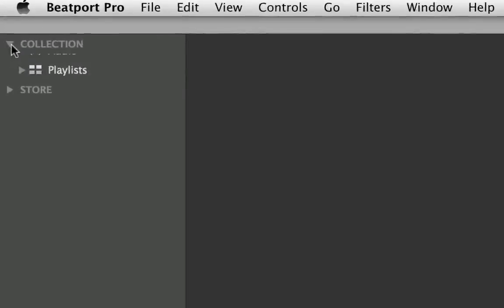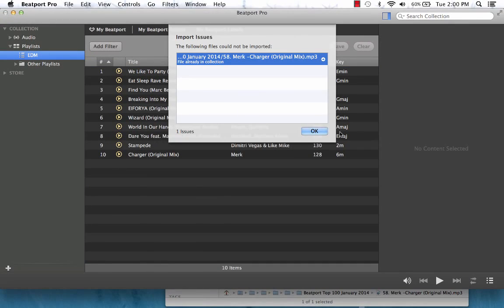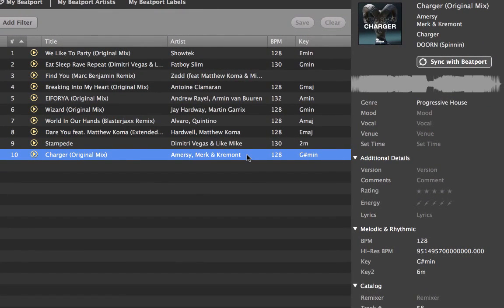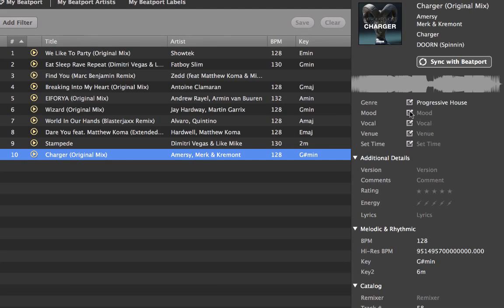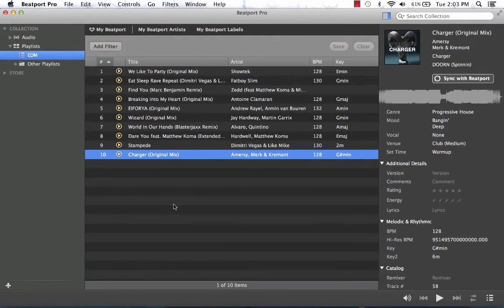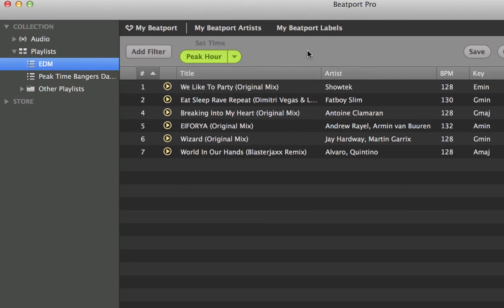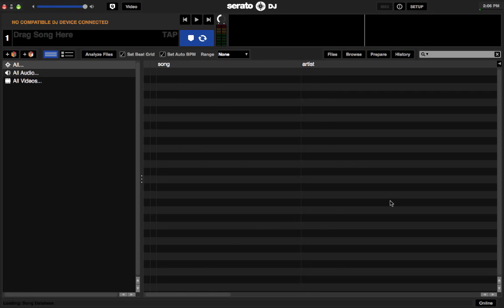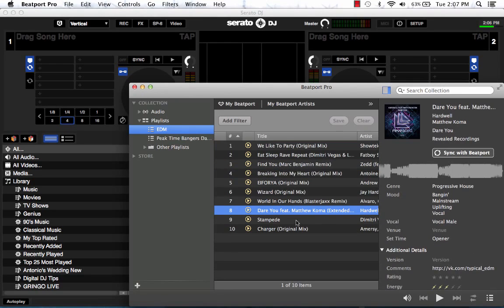Beatport Pro Talkthrough